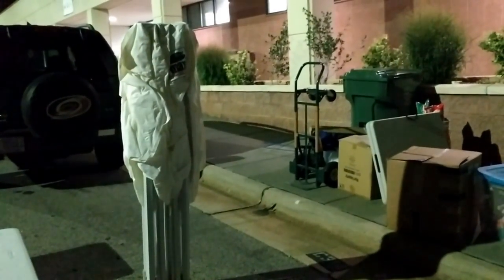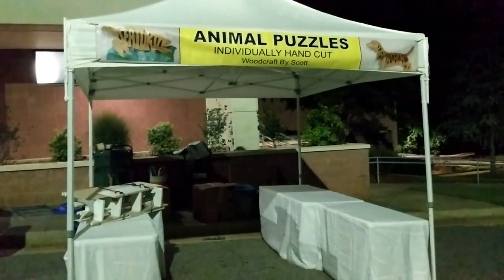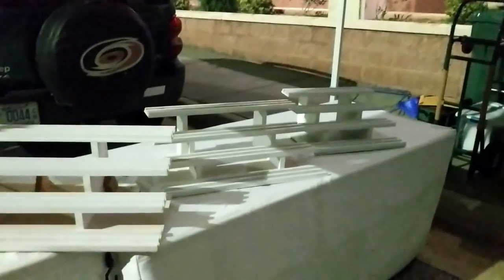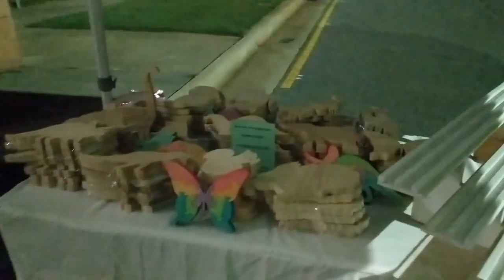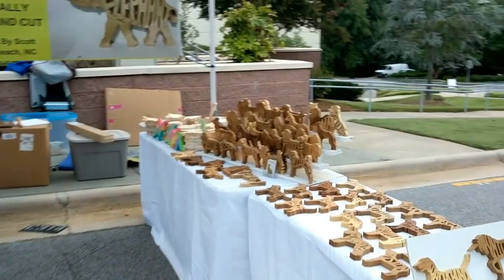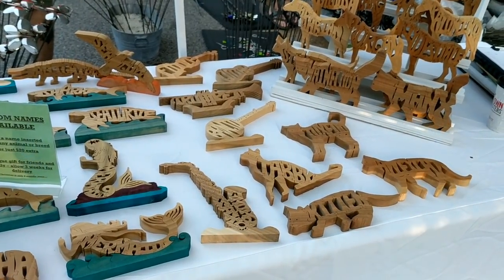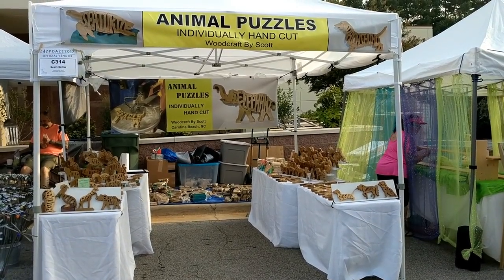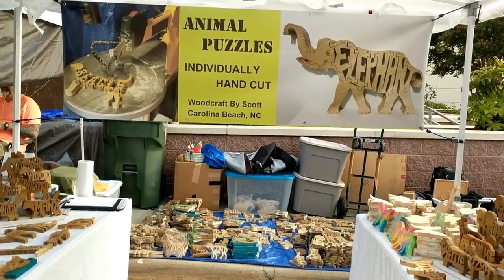Scroll Saw Animal Puzzle Booth Setup - Lazy Daze 2017 -WoodcraftByScott.com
Note: I sold 10 puzzles per hour Saturday.  On Sunday with the modified setup, I sold 15 per hour with only about 1/4 the crowd size.  I will absolutely rent 2 booths at all events in the future in order to setup in the "U" shape, perimeter style.